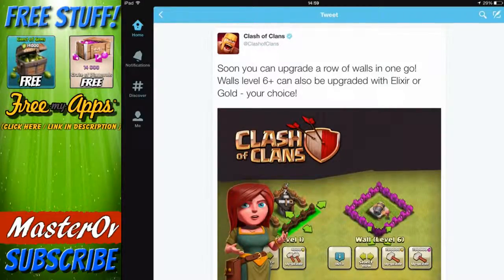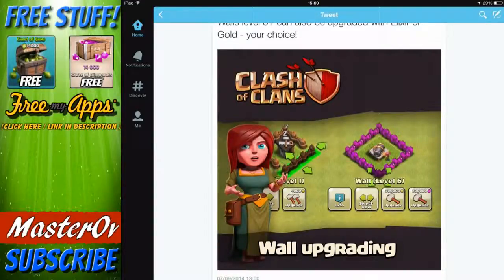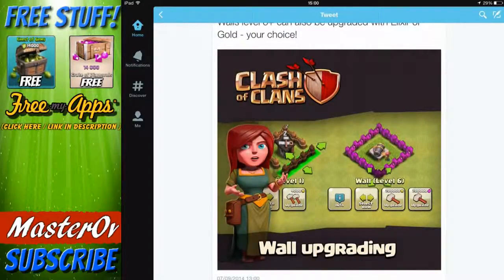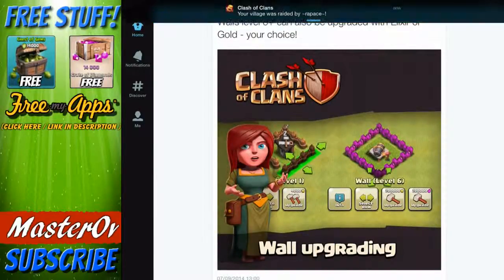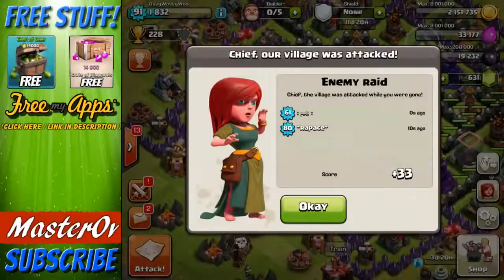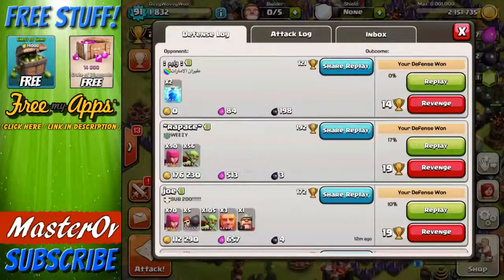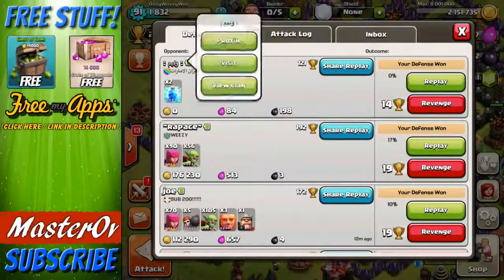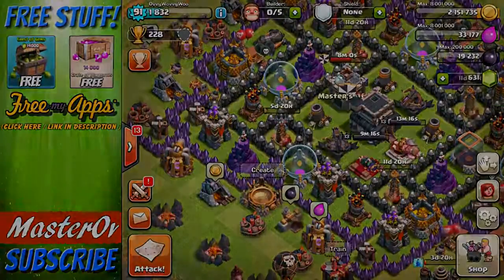Upgrade Walls With Elixir + In Rows! New Clash Of Clans September Update New!